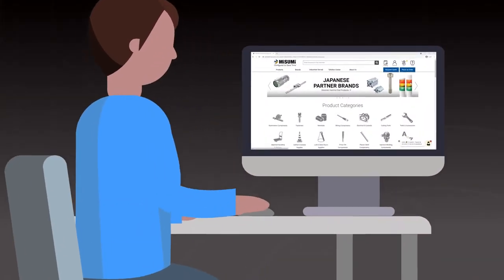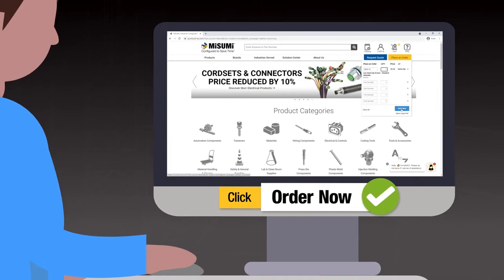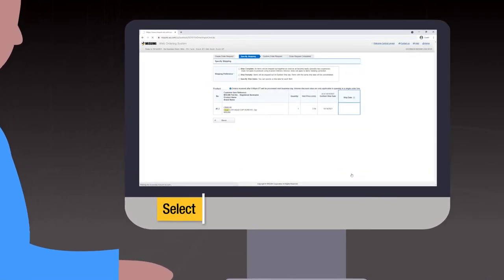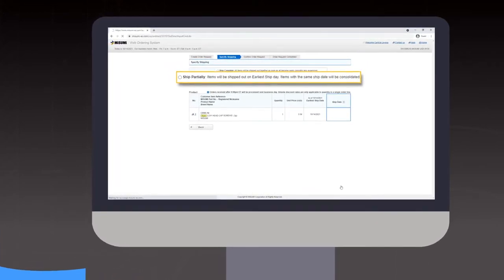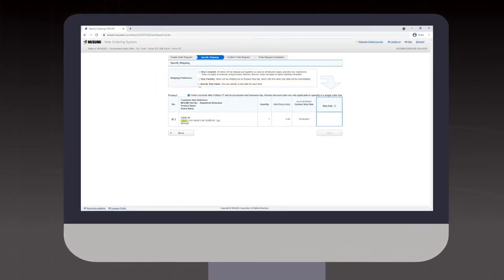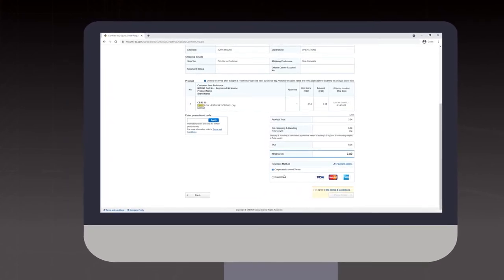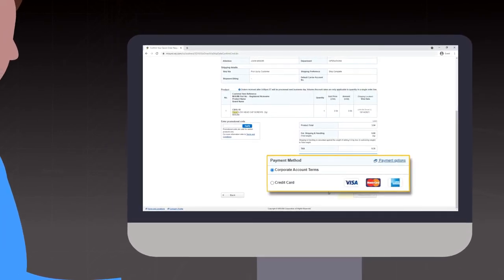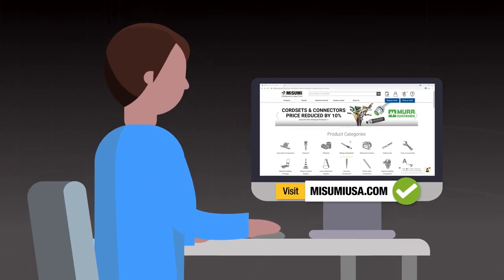Mastering MISUMI’s Online Ordering System | Creating a Quick Order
To quickly place an order of fewer than 5 items, click “Place an Order” on the MISUMI homepage which opens up the small pad to enter in your part numbers and quantities.

- On the blue order screen, the fields in gray are required including the Customer PO Reference field.

- Once you are ready, proceed to the shipping tab by clicking next. There are several options for shipping preferences.

- “Ship complete” will have all the lines in your order ship together at one time.
- “Ship partially” will have items shipped as soon as they are ready.
- “Specify ship dates” allows you to select the ship date for each item by clicking on the calendar of each line item and selecting your dates.
- Specify your shipping preferences and click next.

- On this screen, you will receive a summary of your order with tax and shipping. Depending on your account type, you will see different payment options.